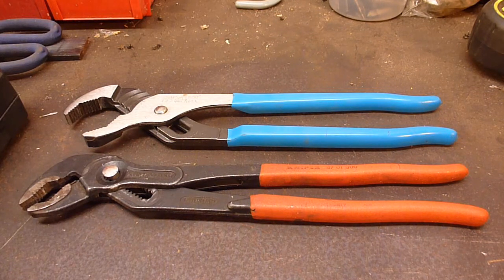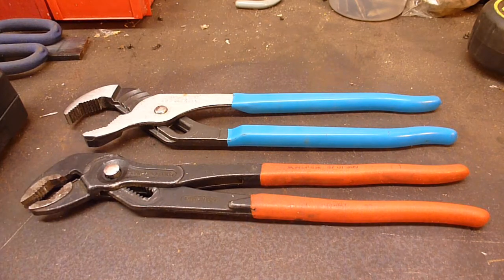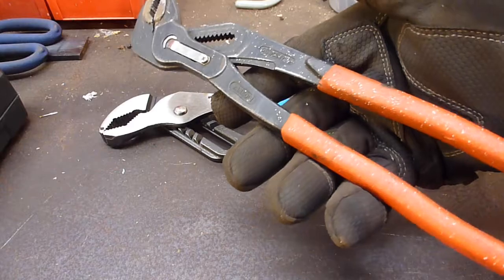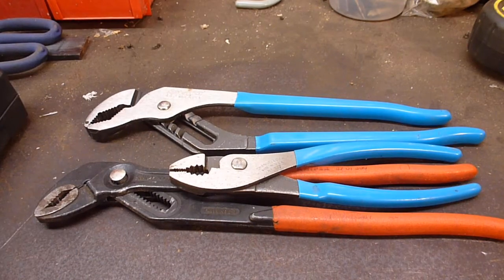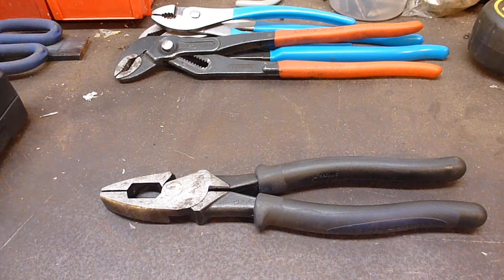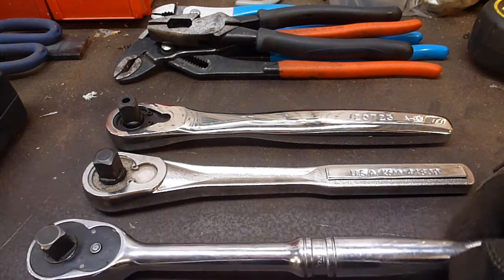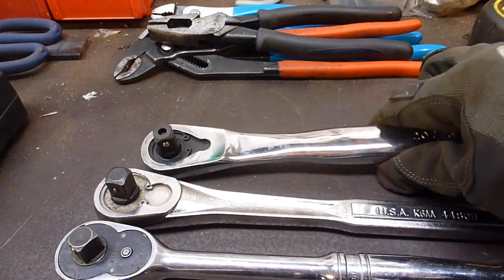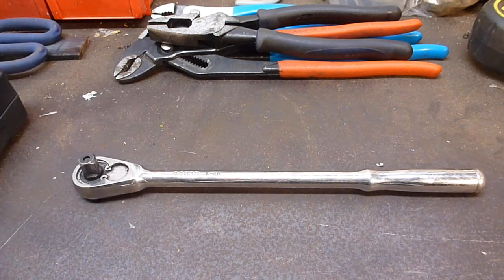Tools I use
Figured I would talk a little about my tools that I use around the shop.